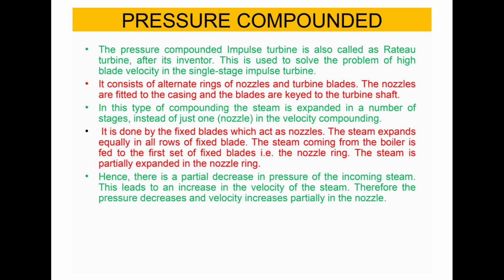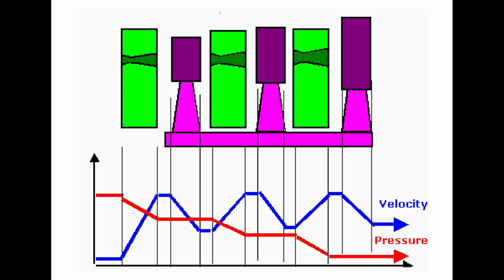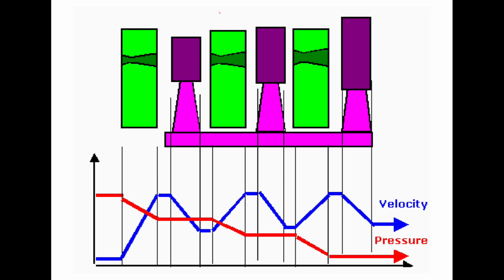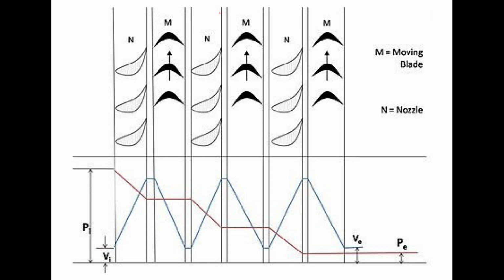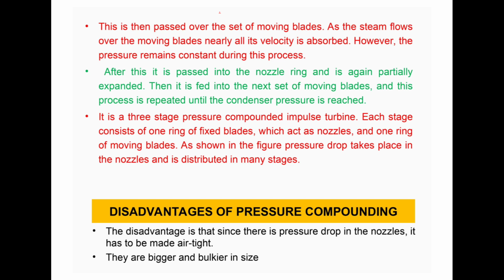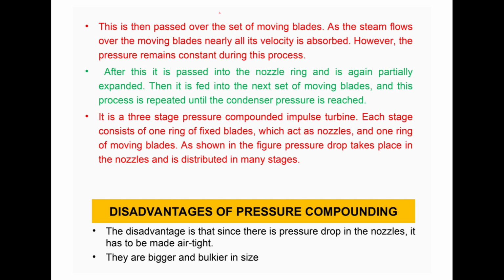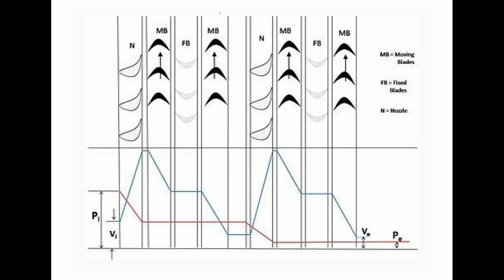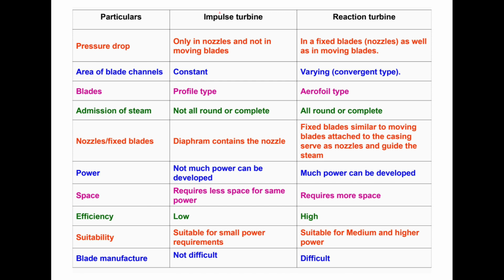Steam Turbines - Unit-III-Part-5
Thermal Engineering III/5
Steam turbine: Pressure compounded